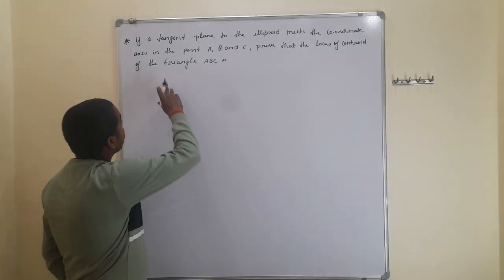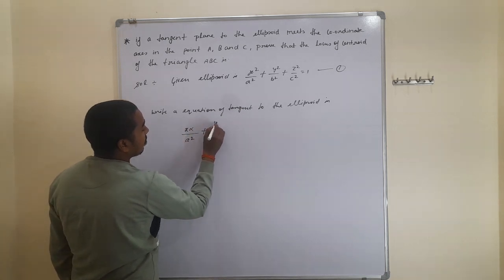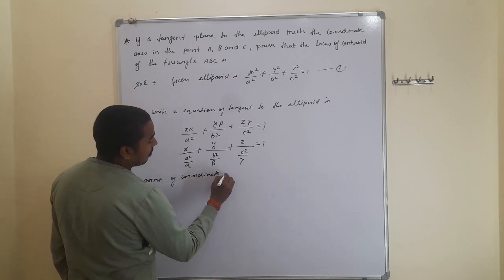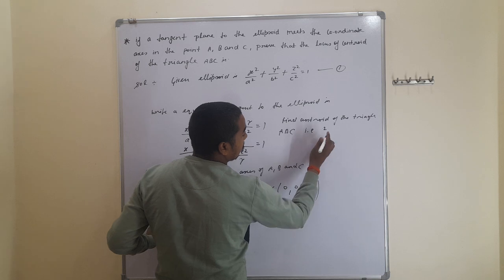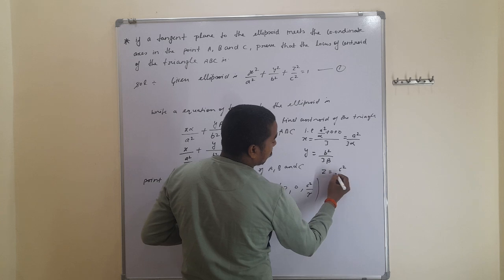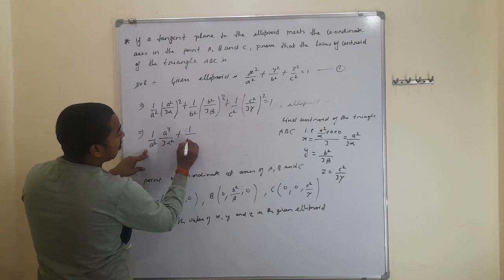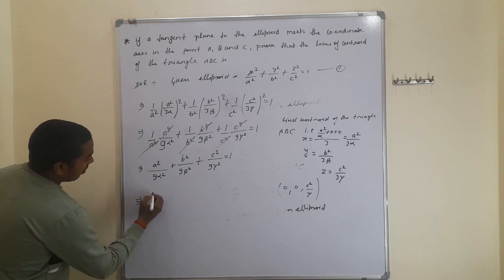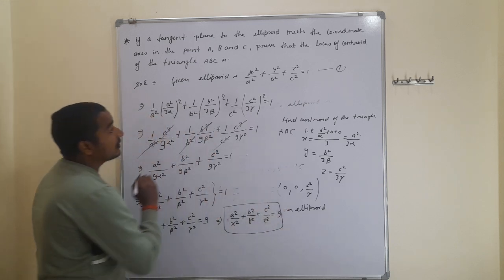if a tangent plane to the ellipsoid meets the coordinates axes in the point A, B and C , prove that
If a tangent plane to the ellipsoid meets the coordinates axes in the point A, B and C , prove that the locus of centroid of the triangle ABC is